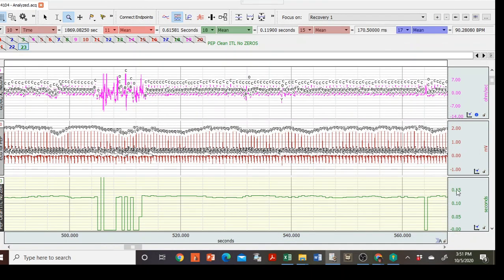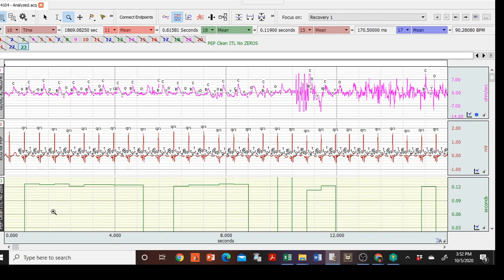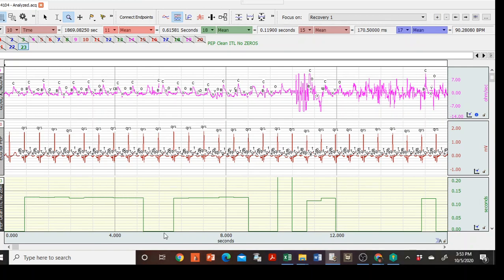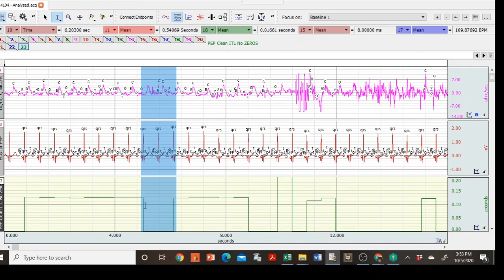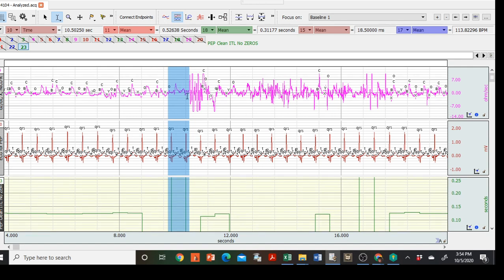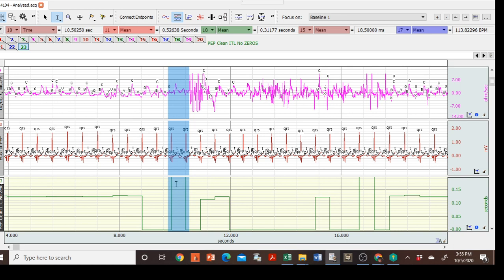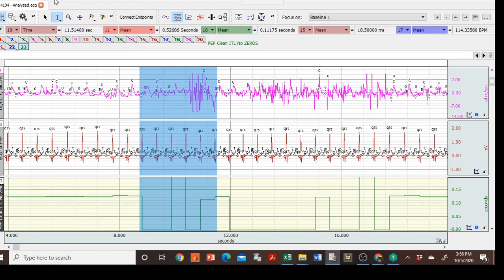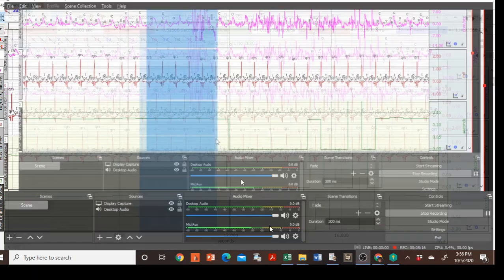Cleaning Zero and Too High PEP Values